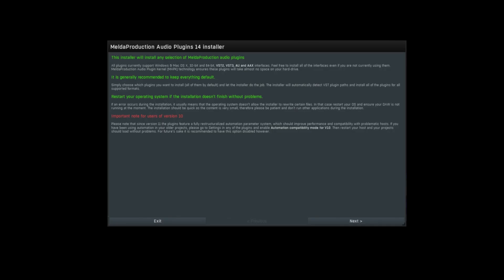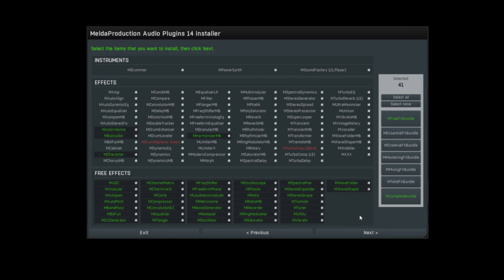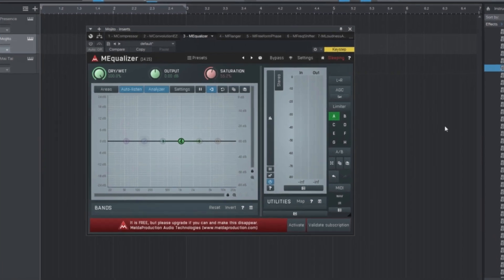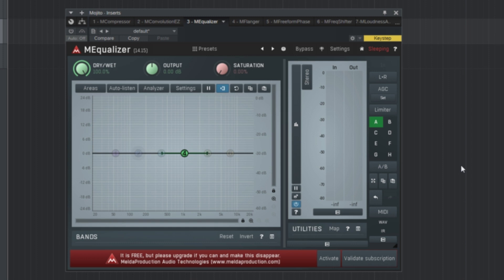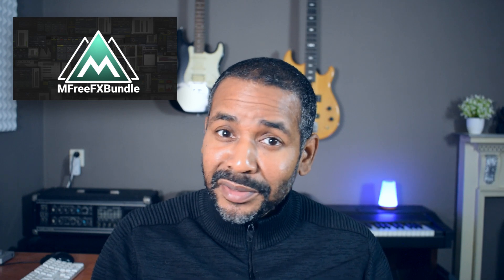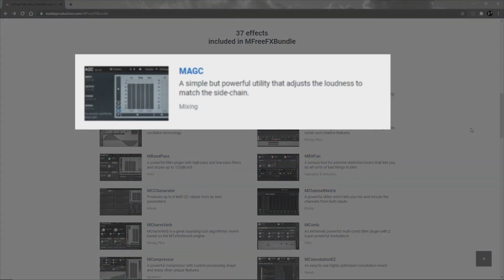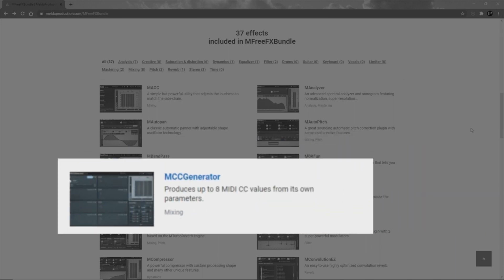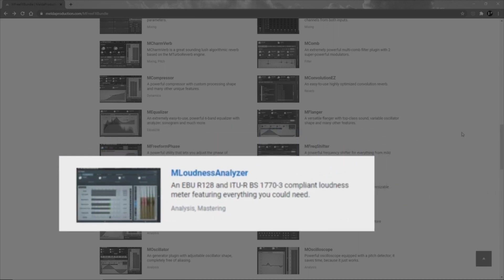Free Plugin Alert! | MFreeFXBundle by MeldaProduction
MFreeFXBundle by MeldaProduction is a bundle of no less than 37 fx plugins that can be downloaded and used for free.

In this video, I'll take a quick look at all the 37 different plugins, and I will discuss the interface of MeldaProduction plugins.